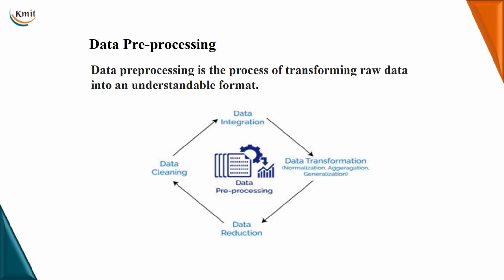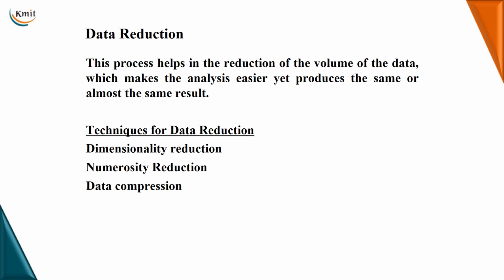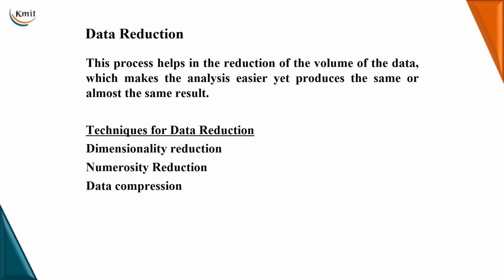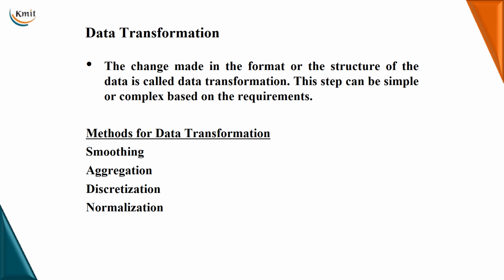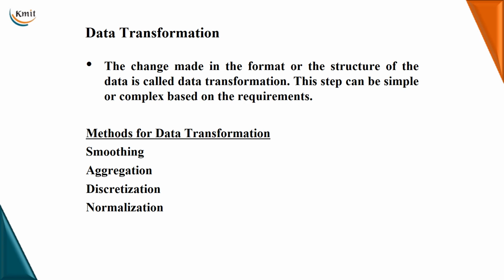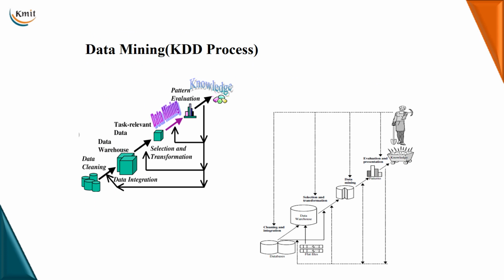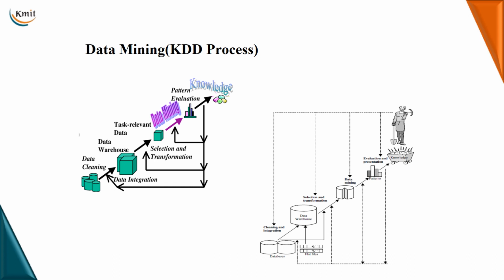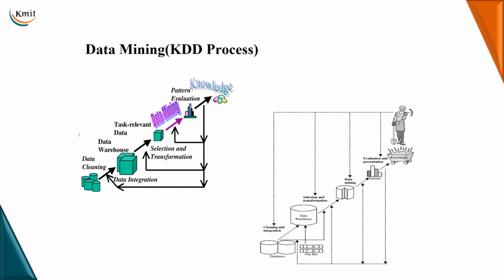UNIT - 1_Data Preprocessing Data reduction transformation and KDD